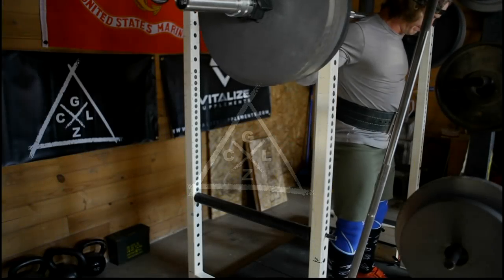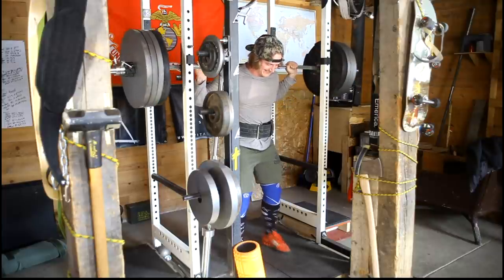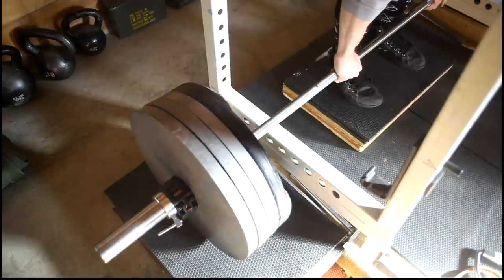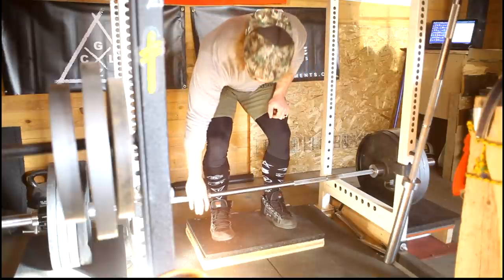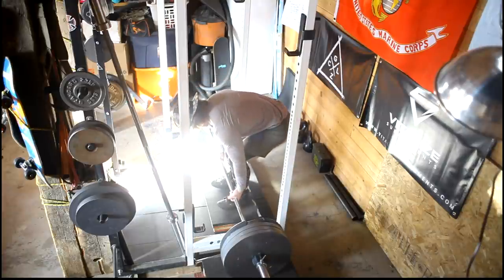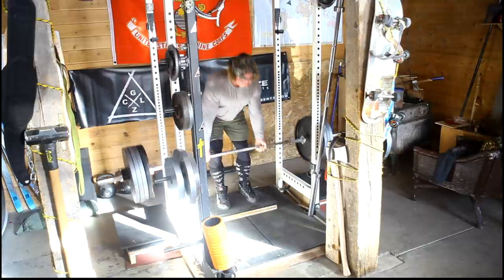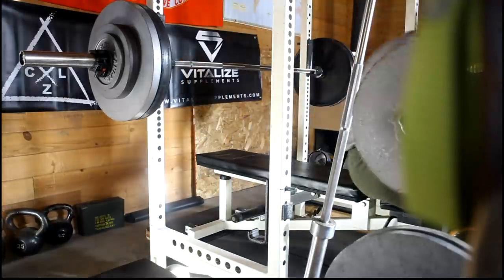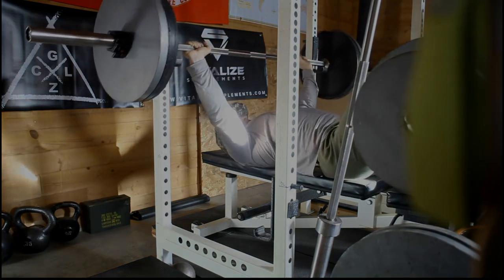Cabin Fever 18: Nothing But Mountains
Doing anything north of 5 reps at a time hurts. Not cause the altitude alone, but also the damn cold freezing my lungs. All good though, training is kicking ass.